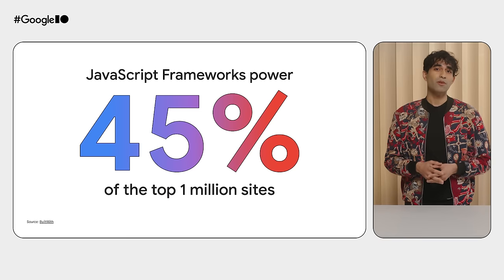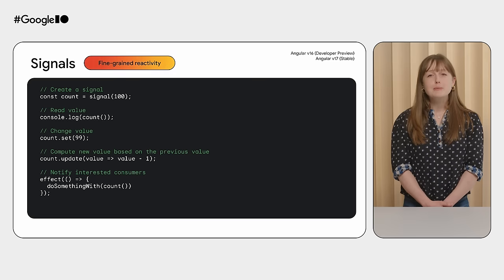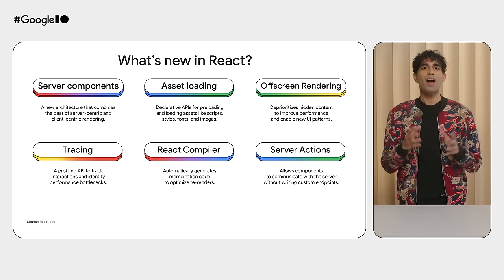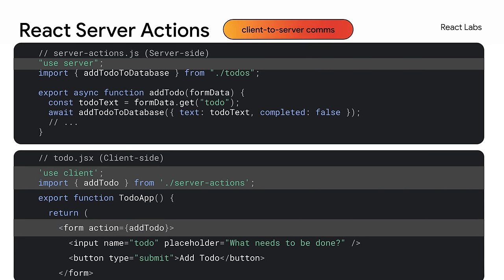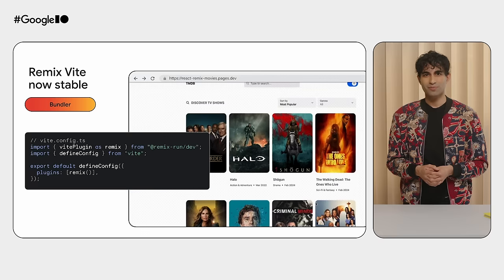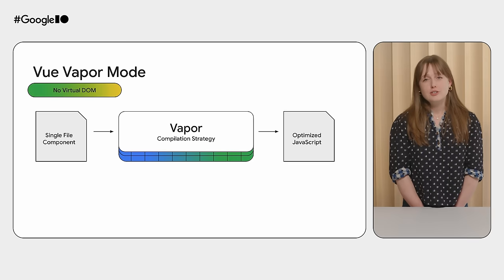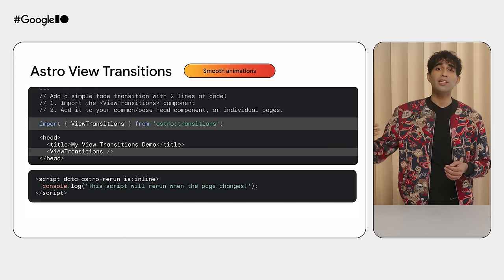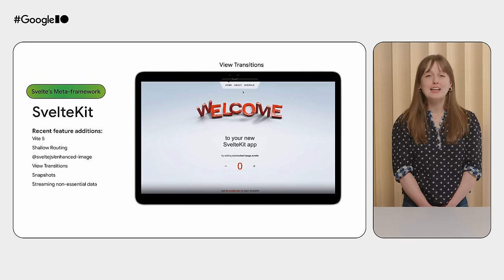Navigating the JavaScript framework ecosystem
The JavaScript framework landscape is ever-evolving, making it exhilarating and overwhelming at the same time. This talk will cut through the noise, providing a comprehensive overview of the latest trends, updates, and best practices in popular frameworks like Angular, React, Vue, and rising stars like Svelte and SolidJS. We'll explore real-world use cases, examine developer sentiment, and help you make informed decisions for your next web development project.

Speakers: Katie Hempenius, Addy Osmani